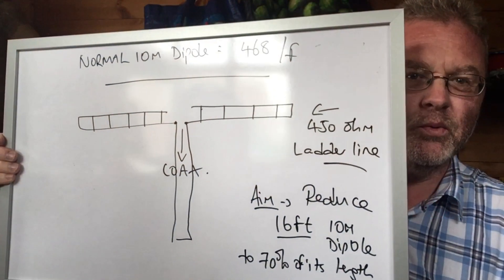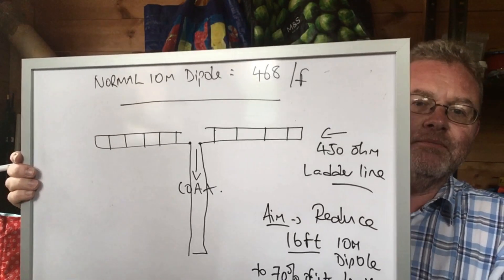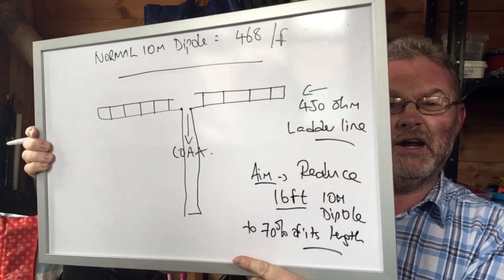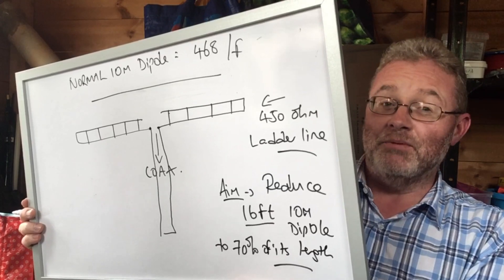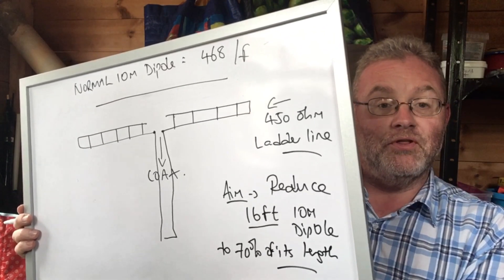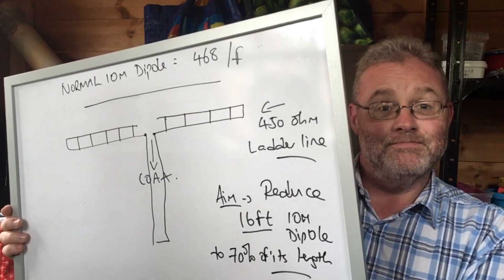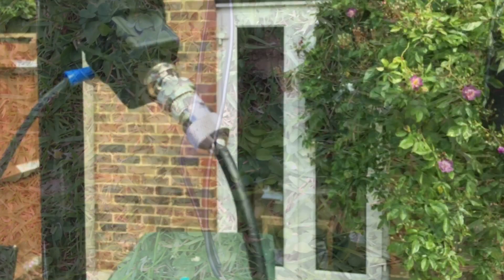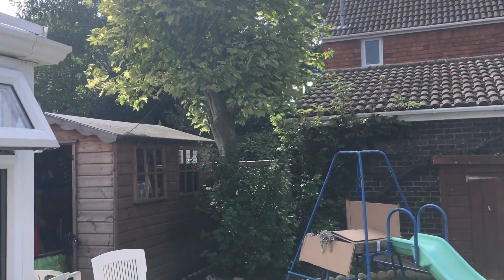Shortening a Dipole Antenna by Linear Loading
Linear Loading using 450 ohm ladder-line to see if a shortened dipole could provide a tune on 10 metres.